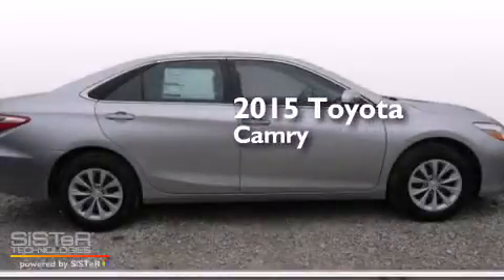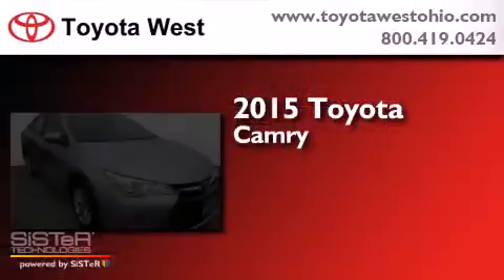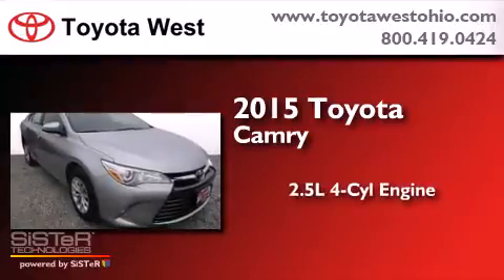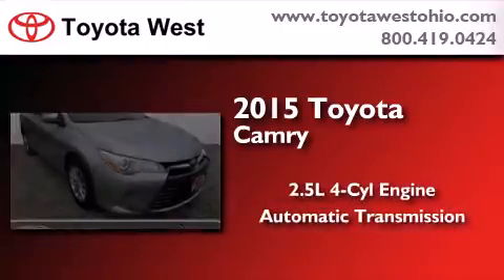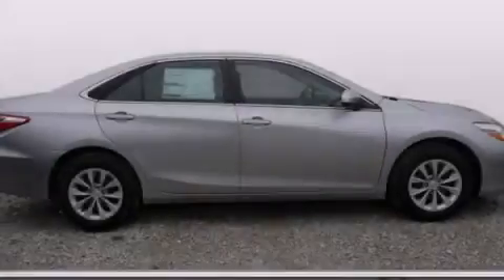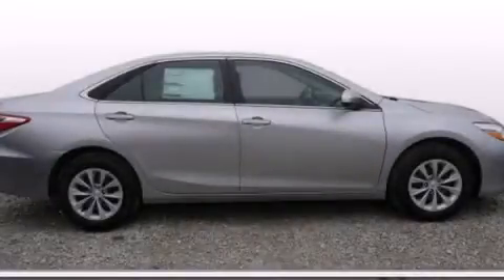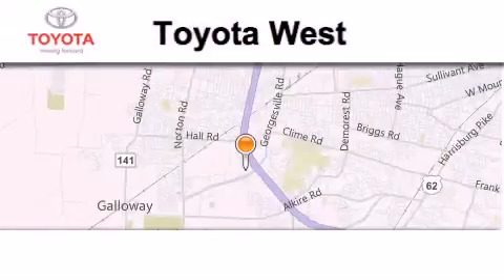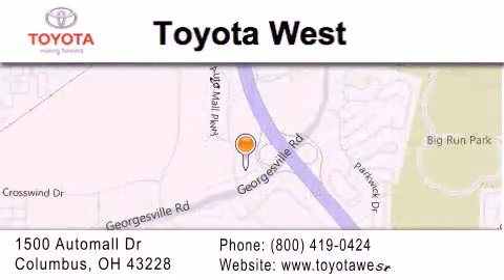2015 Toyota Camry Columbus OH 43228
We've been honored to serve the Columbus OH area , we promise that your experience at our dealership will exceed your expectations ! Year : 2015 Make : Toyota Model : Camry Engine : 2.5L I-4 cyl Trans . : 6 speed automatic Exterior : Celestial Silver Interior : Black Stock : FR455645 Toyota West 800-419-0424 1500 Automall Drive Columbus , OH 43228